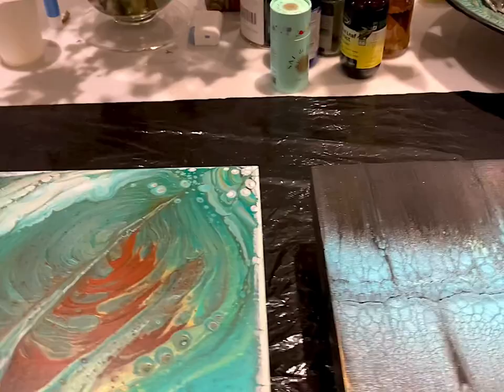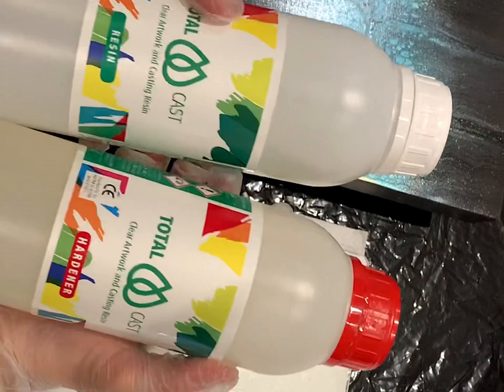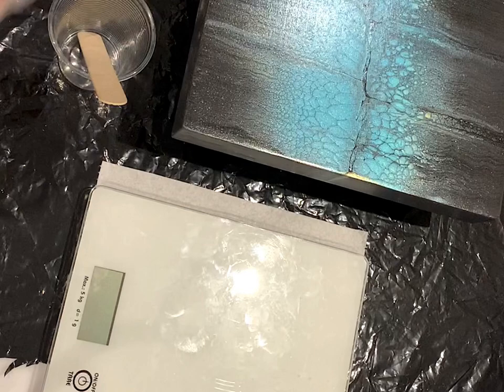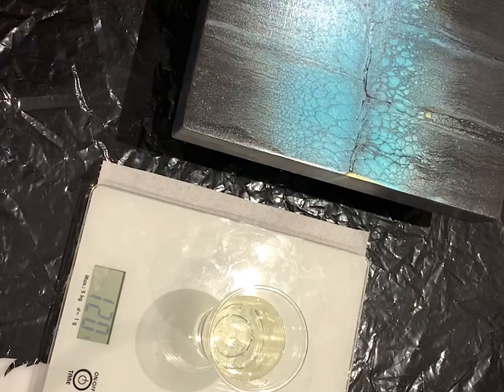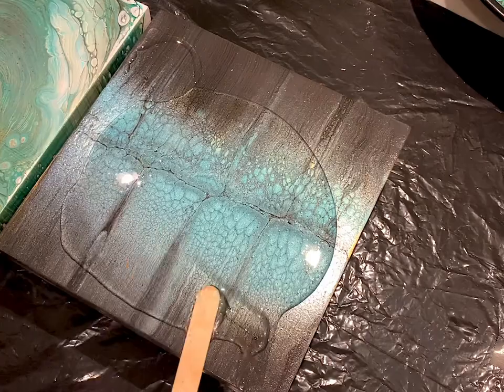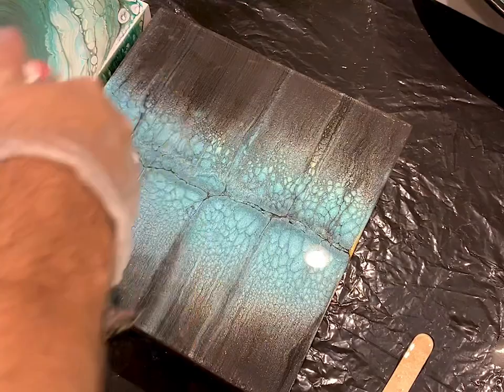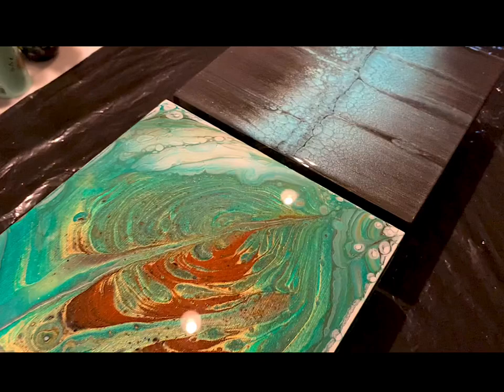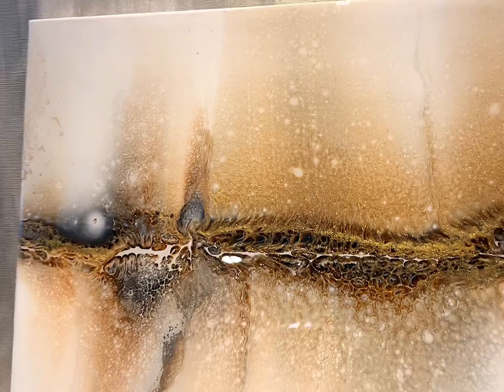How to Resin your Art Work!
Important: only work with gloves and in closed rooms have a mask!

The resin I’m working with is called „Total Cast“ Resin.

Common in Europe and Germany!

Working time is around 20 minutes! Resin is hard after 5 hours. Make sure to Stil treat it carefully for 5-7 days to be really cured before you ship it :-)

All of my art work is available for sale.

A very Big THANK YOU goes out to Orlando! 🤗 also a big thanks goes to Karl on the Same level  🤗

It’ s a great way to help me with art supplies and me keep getting this journey of tutorials going. It makes me very happy to inspire and hopefully bring some joy! 😃🤗

I have several different membership tiers with exclusive content to WhatsApp support, welcome gifts and your own birthday episode dedicated to you where I'm getting your painting done :)